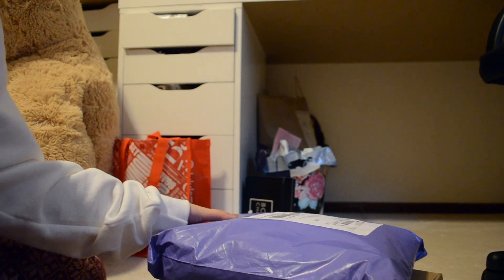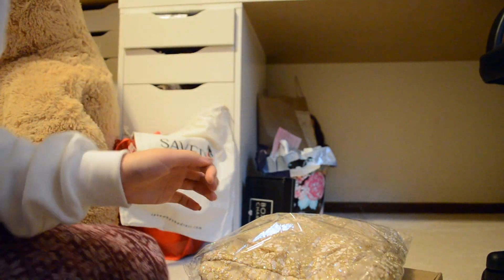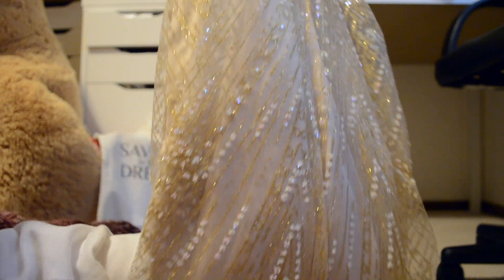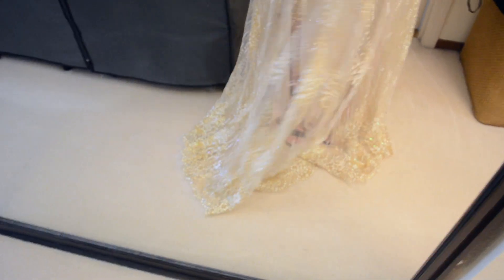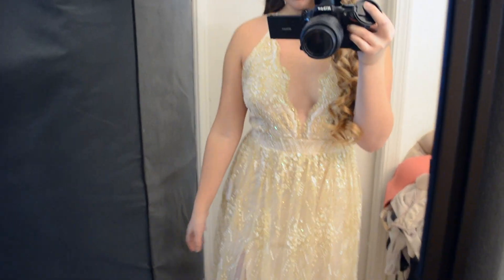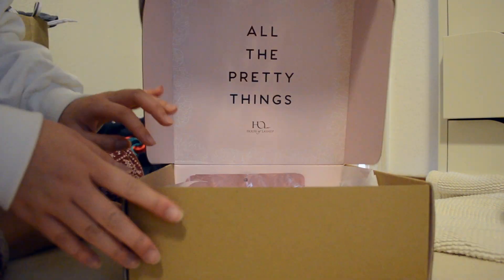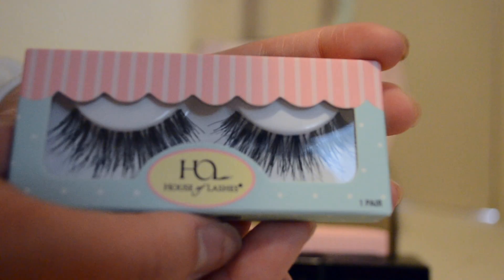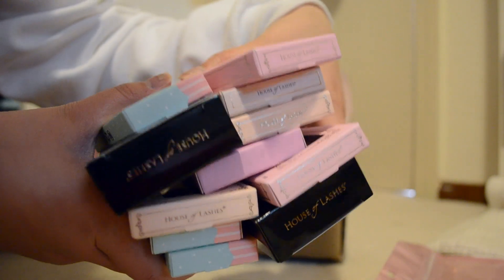Affordable Prom Haul!! Savedbythedress.com HONEST Review + House of Lashes Grab Bag!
It's prom season!! I've been busting my ass trying to find my prom dress they're just ALL. SO. EXPENSIVE.

10/10 honestlyyyy, free 2-3 day shipping and their photos are NOT scams! They also have a 30-day return policy so while not amazing, you CAN return the dress online (for store credit)